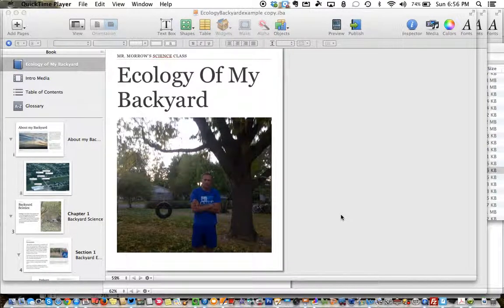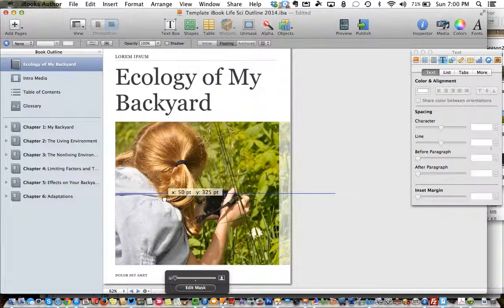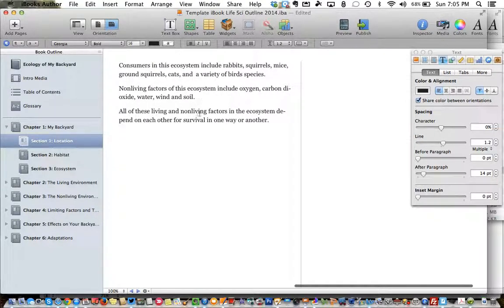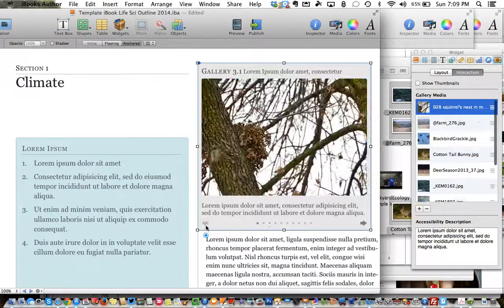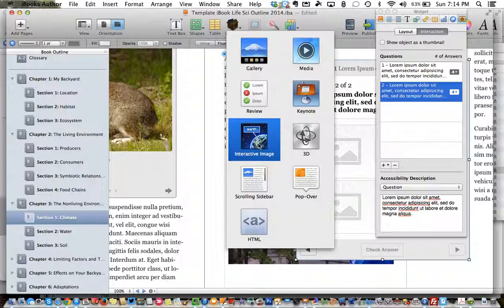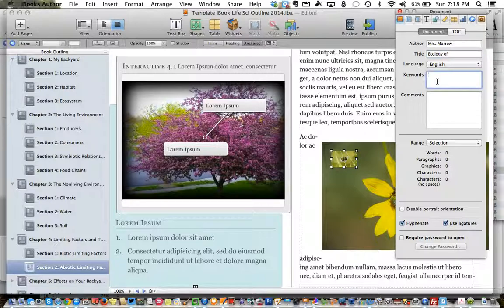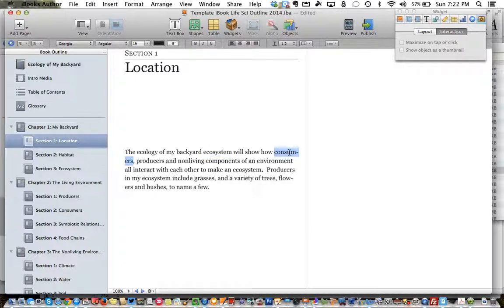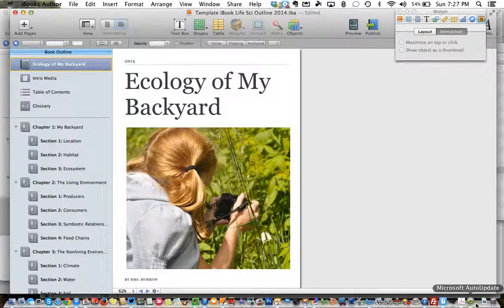iBooks Author tutorial for backyard ecology project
getting started with iBooks Author in 8th grade science